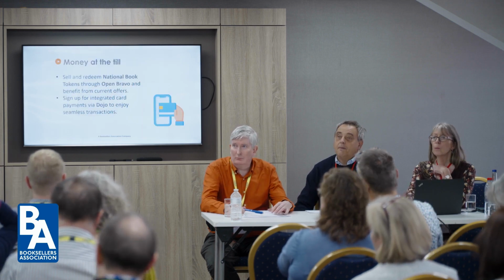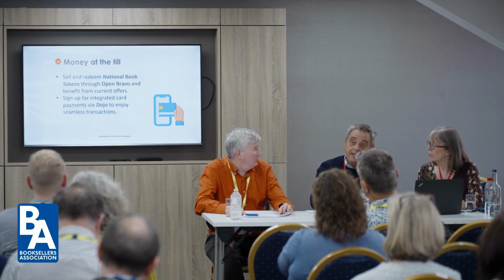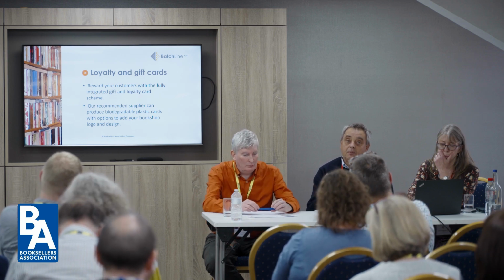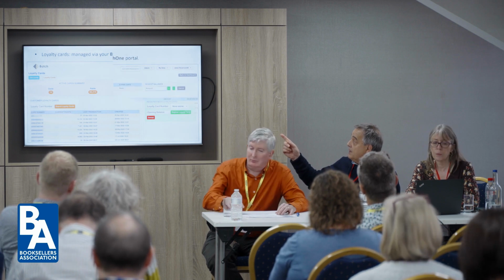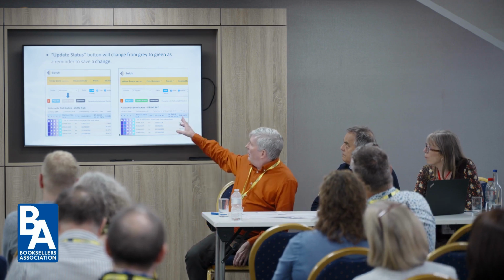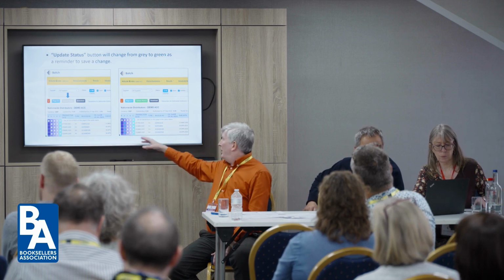Skills Lab BatchLine #1 – Open Bravo and new Payments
BA Conference 2022 - Skills Lab #1
This session is in two parts: the first introduces Open Bravo, which is the EPOS software that turns your PC into a till when you are using BatchLine. Using Open Bravo gives you access to benefits such as the ability to transact National Book Tokens through the system; free integration with Dojo; the option to run reports on your margins, and much more.

In the second half, Kew and Sheen Bookshop owner Adam Hewson presents the time- and money-saving benefits of the new Batch Payments site. You can find more videos about using Payments in our dedicated channel, 'Batch for Booksellers'.